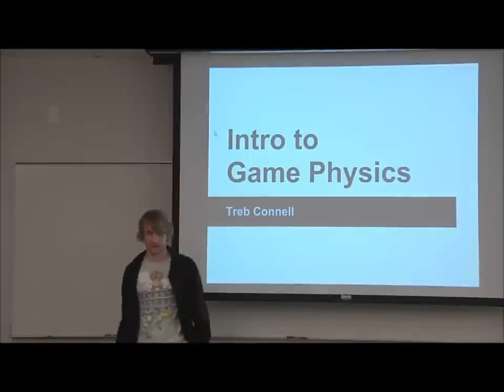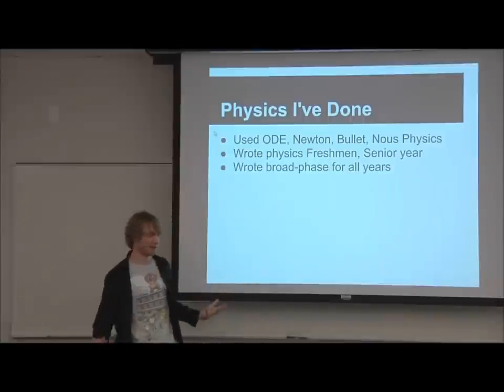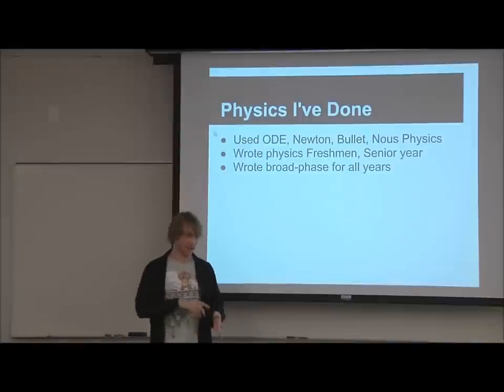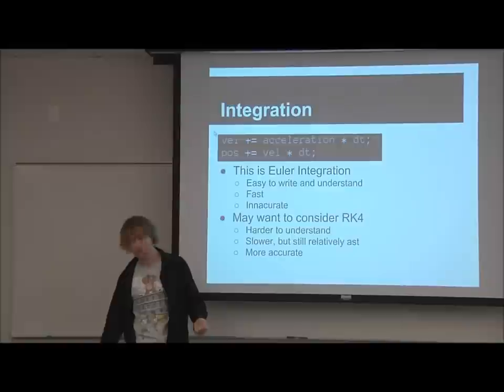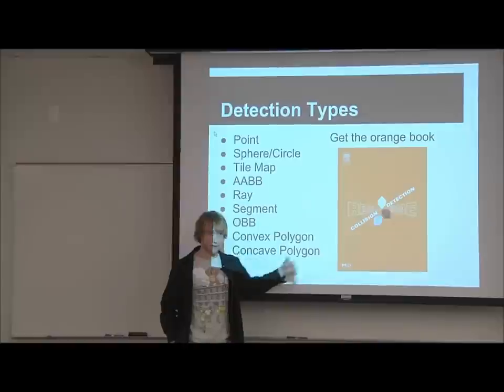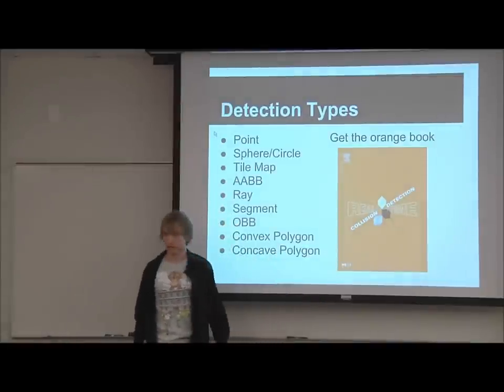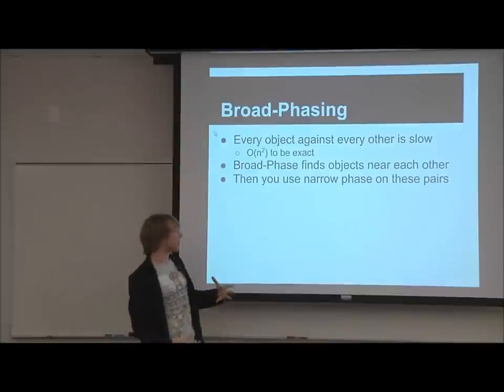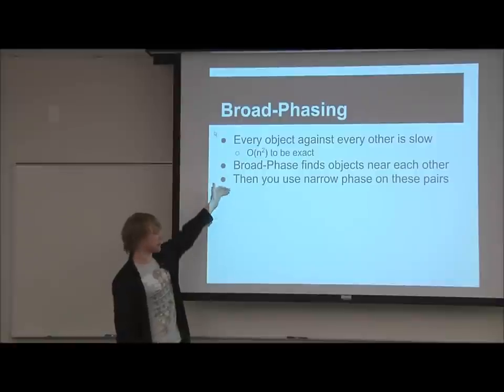Intro to Game Physics